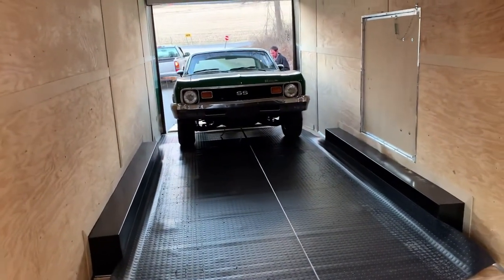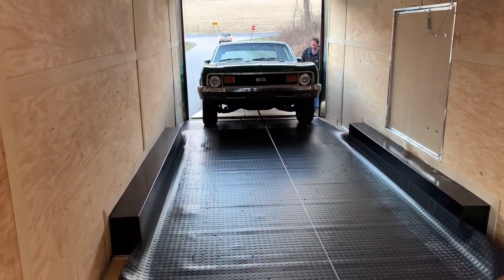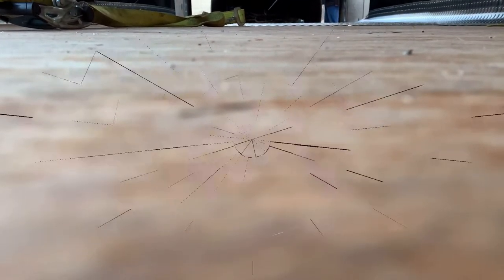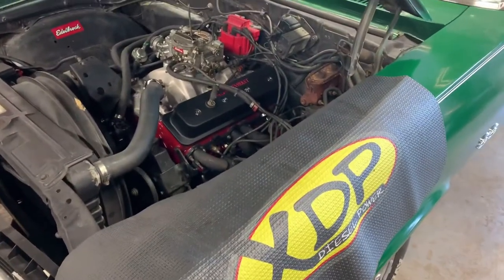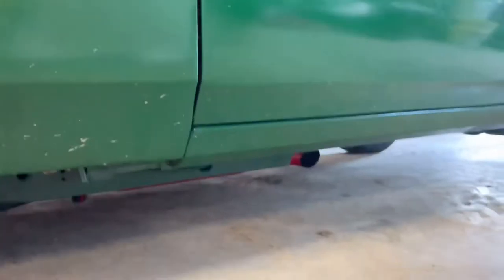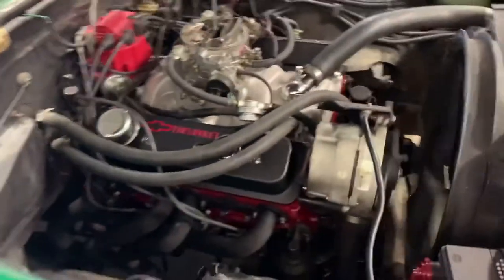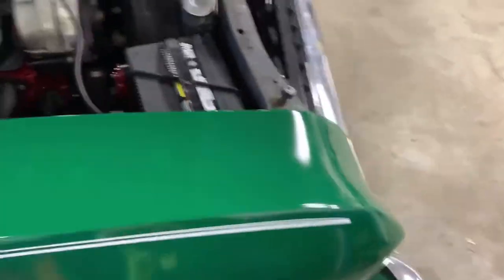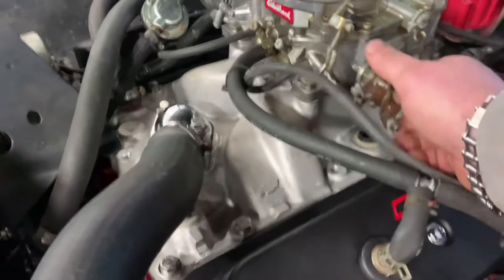Nova comes back to the shop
First car in the enclosed trailer and engine goes back in the car

1973 Nova numbers matching 350 Chevy
Mild build to wake her up again

Austin’s Metal Mafia Built
Find us on
Google

NFlow Machine for engine boring